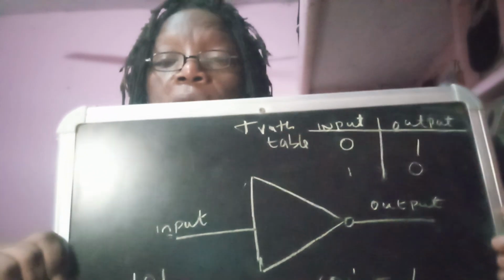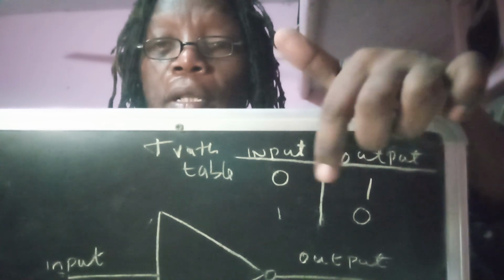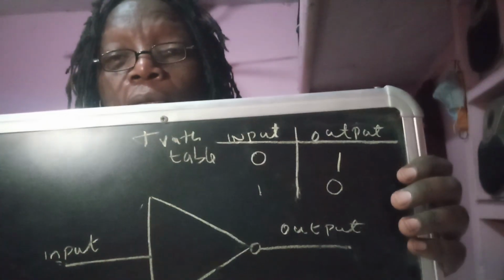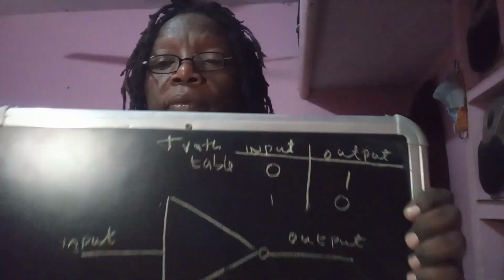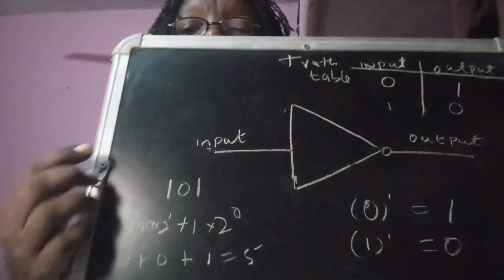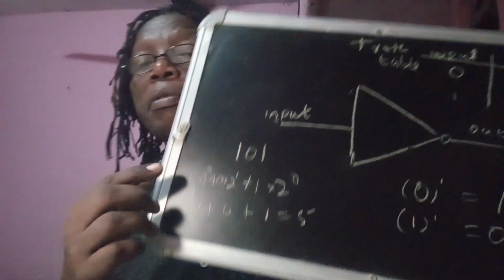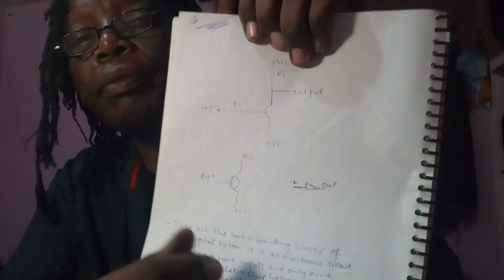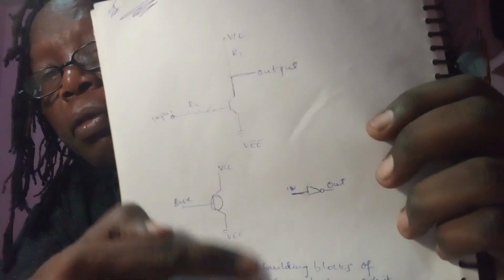Functions of logicgates||How they work